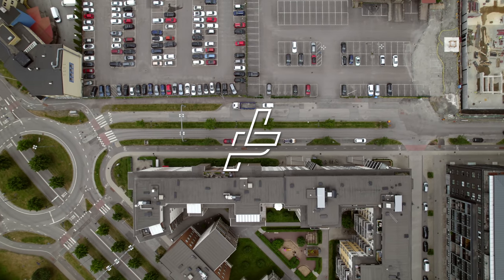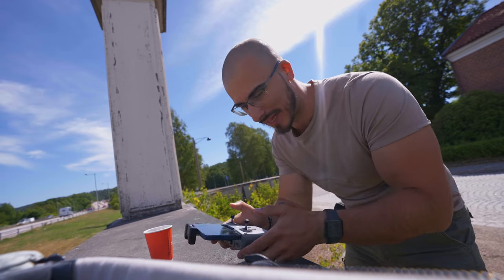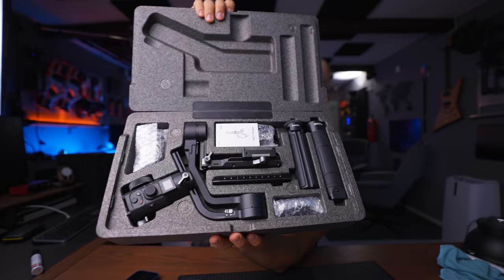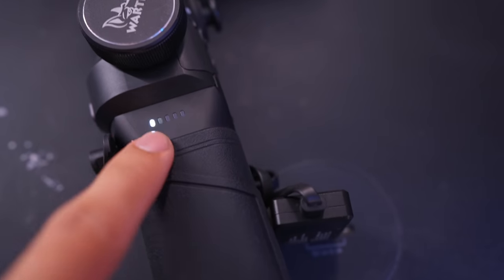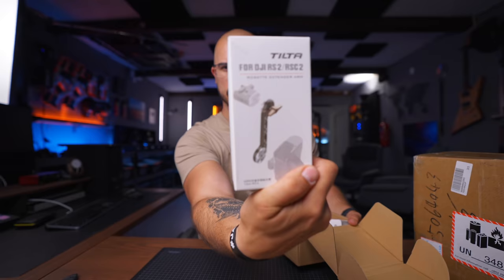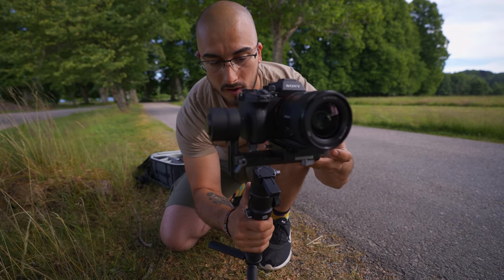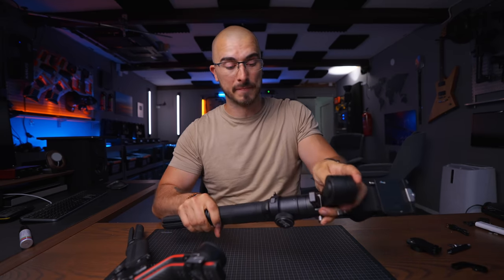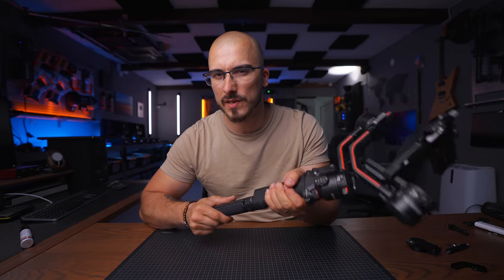CHEAP OR EXPENSIVE GIMBAL?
cheap gimbal vs expensive gimbal

MY ESSENTIALS
2 MONTHS OF FREE MUSIC

MAIN GEAR
MAC MINI

DESK GEAR
MY MONITOR